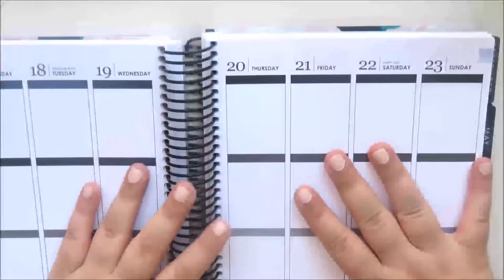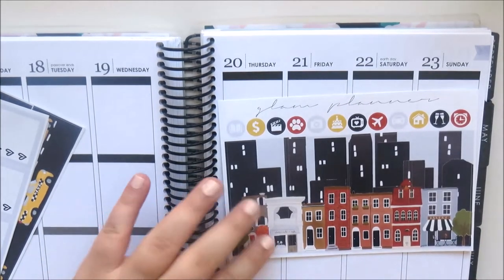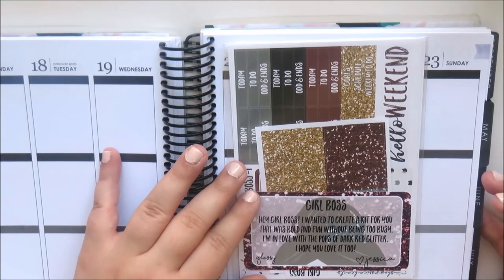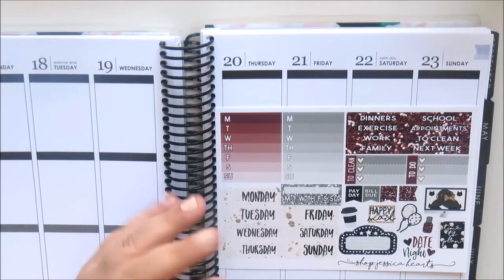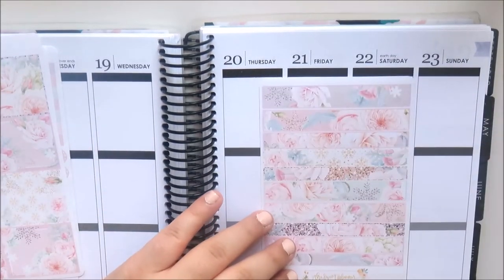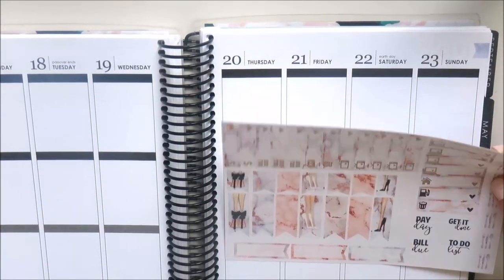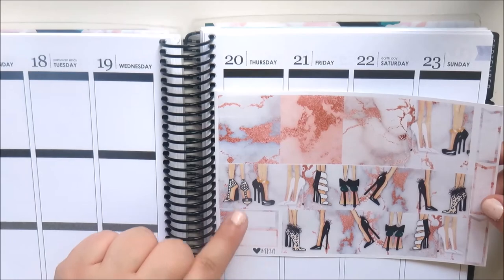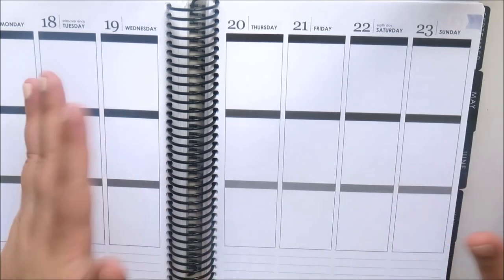October Mystery Kit Haul ft. Glam Planner, SJH, MNA & The Sweet Planner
Favourite Shops:
Oh Hello Stationery Co - Shop using this and get $5 off your first purchase

Nails: OPI Sweet Heart